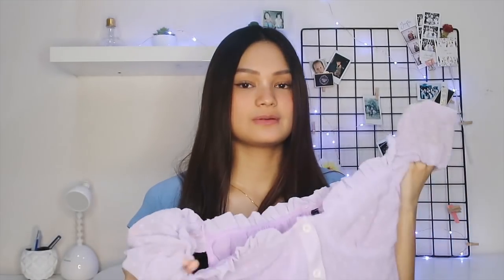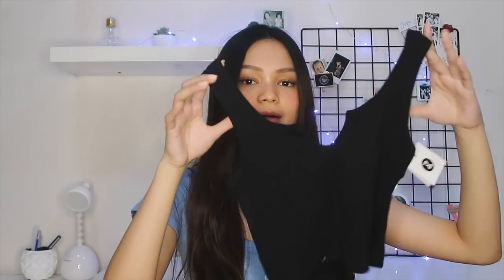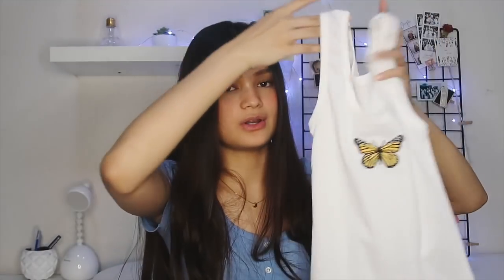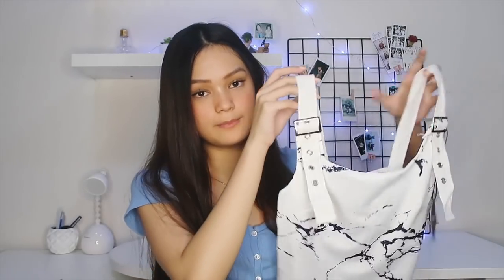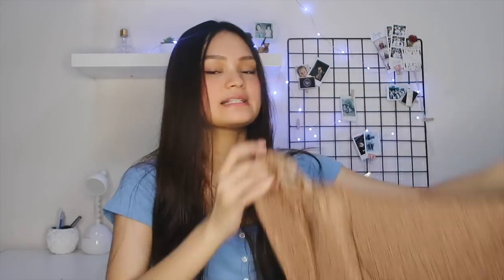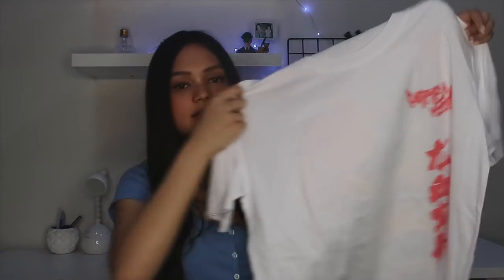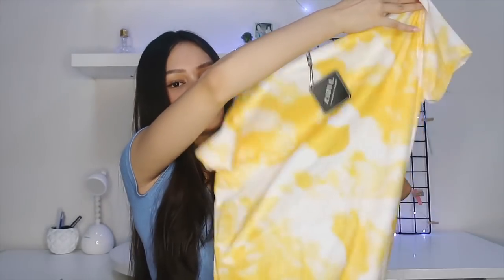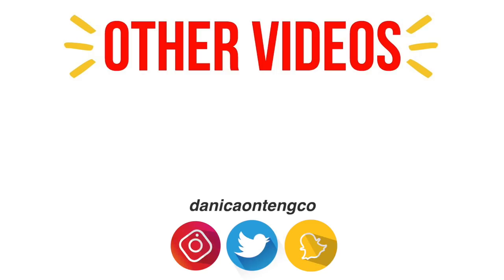try on clothing haul! (Philippines)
Hey Guys! I'm Danica and I am from the Philippines! :)